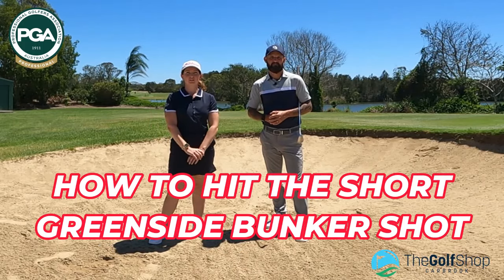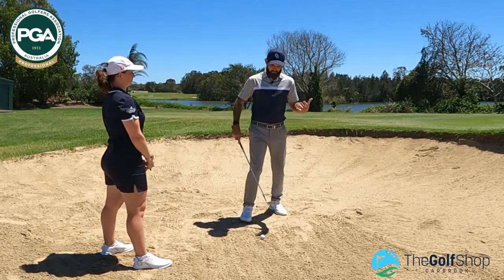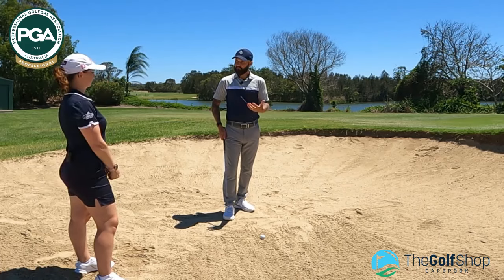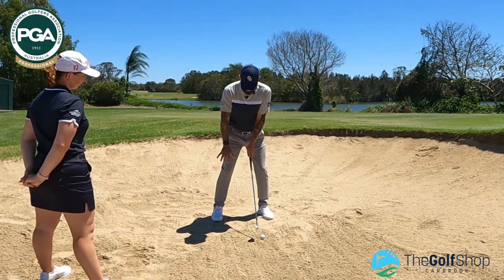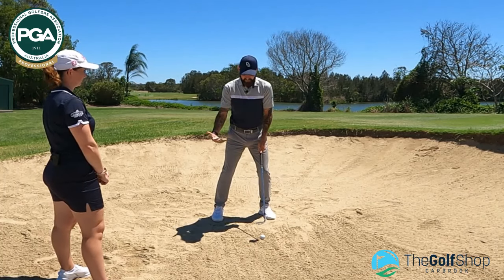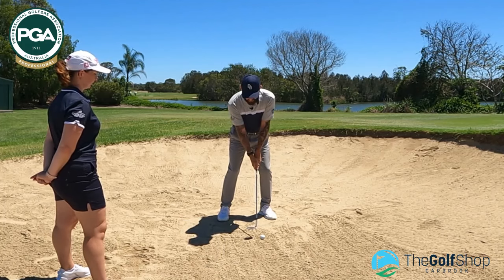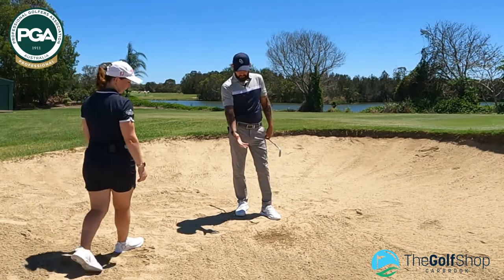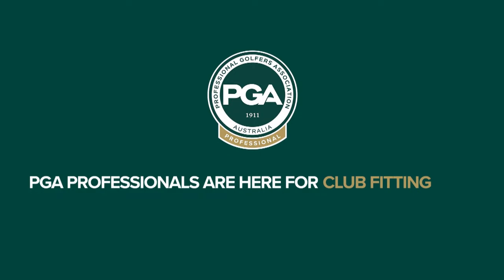How To Play Short Greenside Bunker Shot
Our PGA Professionals Danny Bird & Emily Byrne talk through some tips on how to play a Short Greenside Bunker Shot